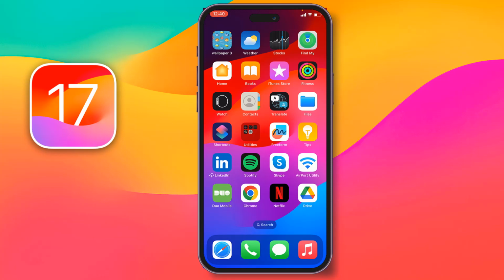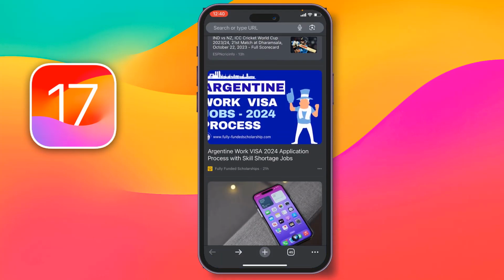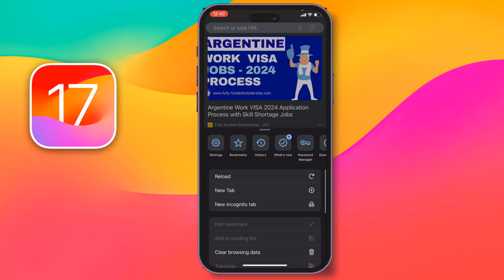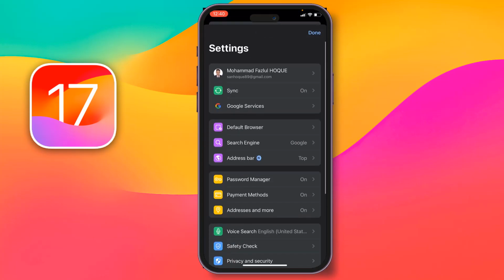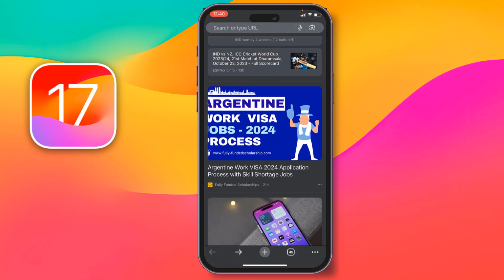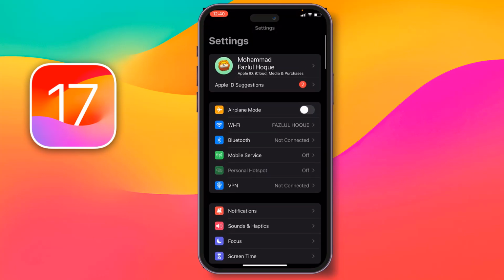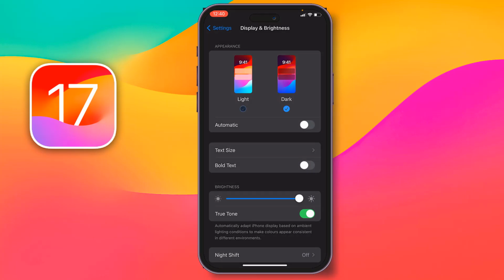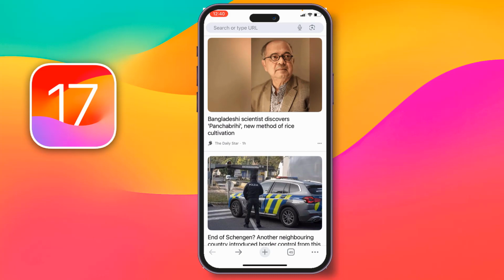how to change chrome background on iPhone | TECH ON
How to change the Chrome theme on iPhone. How to customize the Chrome background on iPhone. How to personalize the Chrome background on iPhone. How to get a new look for Chrome on iPhone. How to make Chrome look the way you want it on iPhone. Elevate your browsing experience on iPhone! Dive into our latest tutorial where we show you how to customize your Chrome browser background effortlessly. Discover simple steps to personalize your iPhone's Chrome browser with your favorite images or themes, making your online experience truly yours. Whether you're after a sleek look, vibrant visuals, or a calming backdrop, we've got you covered. Watch now and learn how to transform your Chrome background, adding a touch of personality to your browsing sessions.